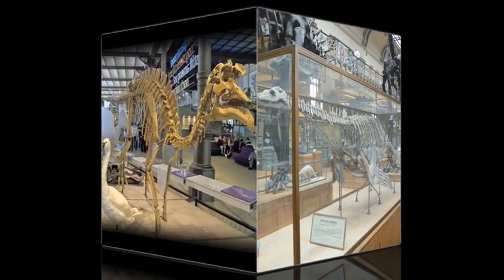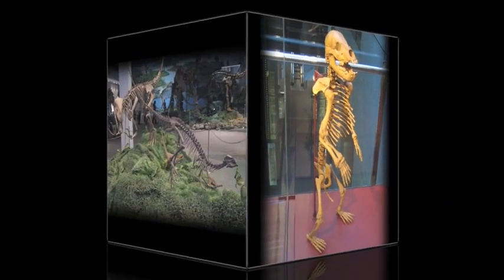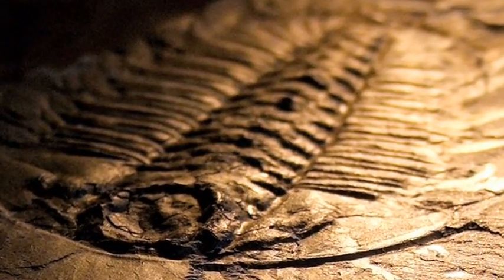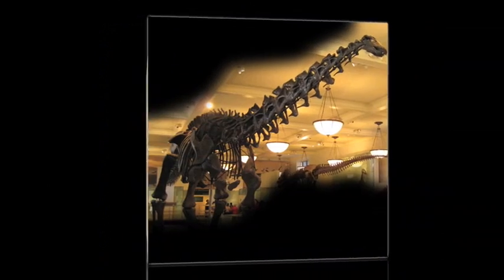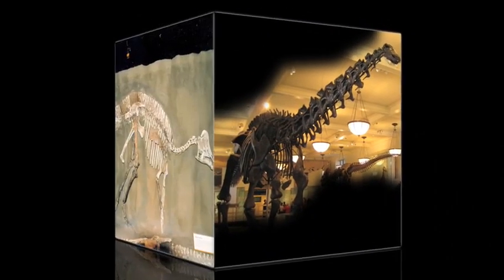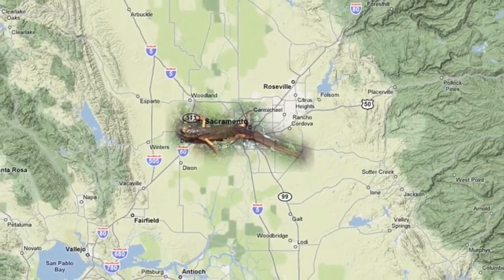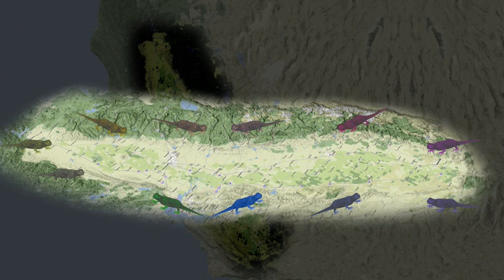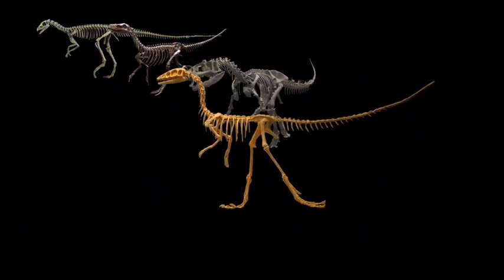Understanding Modern Evolution Facts - Part 3 of 6 (Extinction, Interbreeding, Speciation)